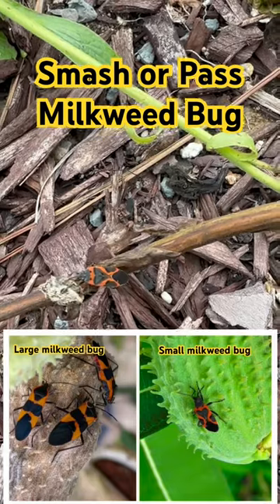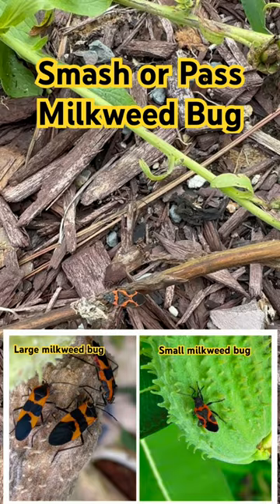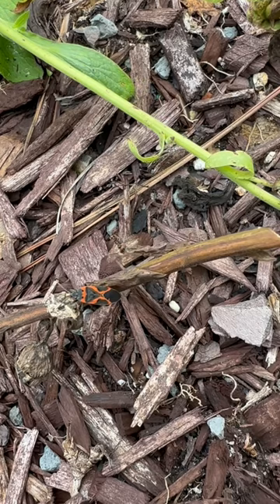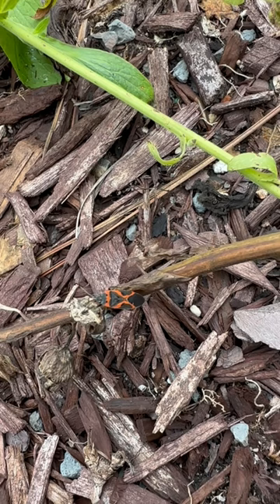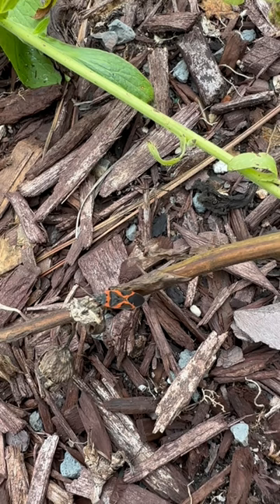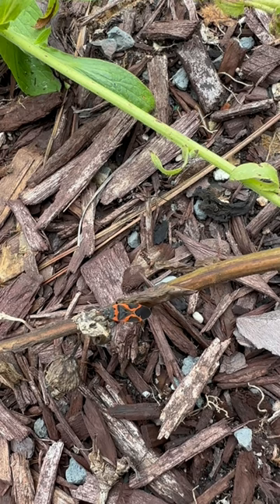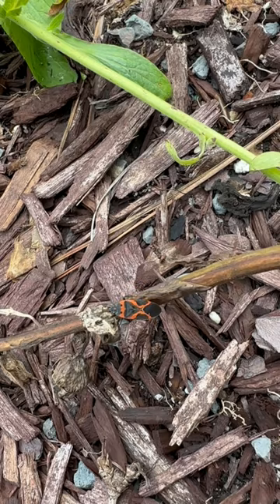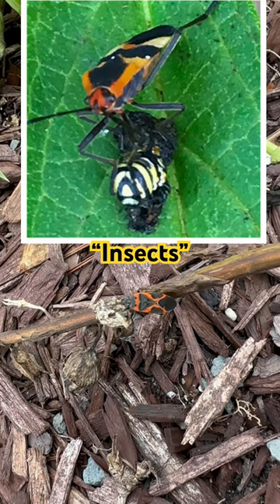Smash or Pass Milkweed bug edition.